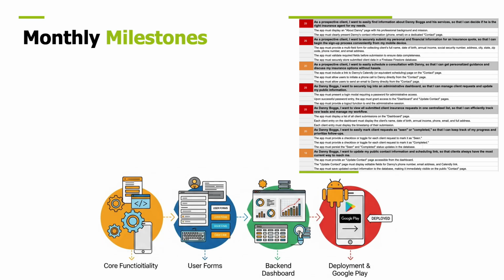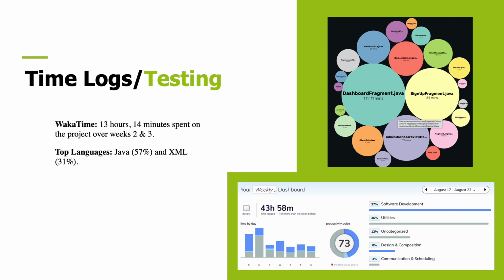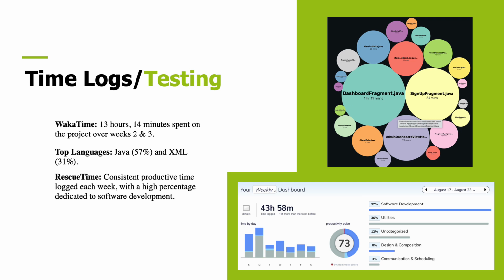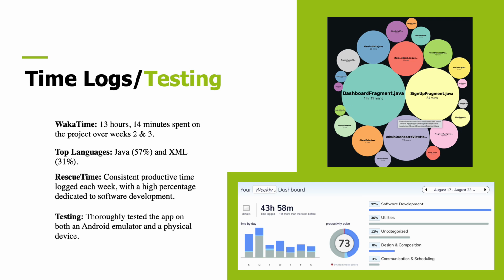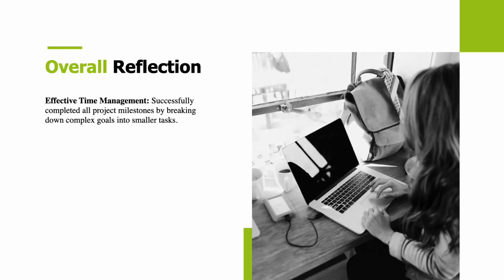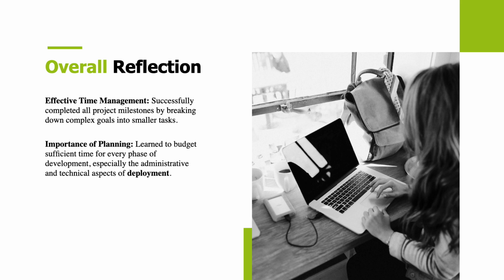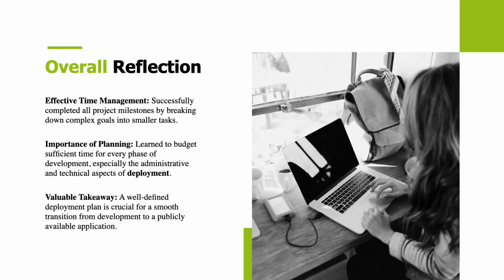Better Health Ins App: Week 4 Milestone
In this presentation, I provide a comprehensive review of my final project, Danny's App for Better Health Insurance. I detail all of the milestone objectives that were successfully completed, from building the core functionality to the app's official deployment on the Google Play Store.

The video also includes a detailed look at my development process, including:

A discussion of all key project milestones and how they were achieved.

An analysis of my time logs from WakaTime and RescueTime, showing how I managed my time.

A summary of the user and device testing that was conducted.

A personal reflection on overall performance and the valuable lessons learned from this project.